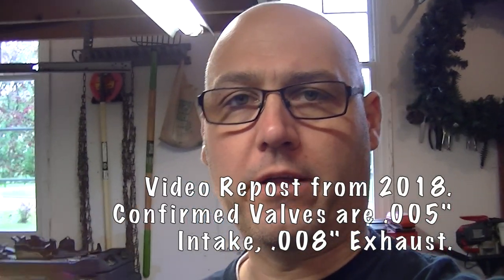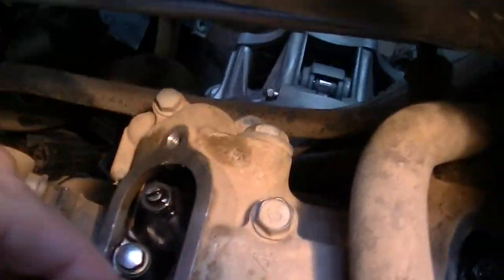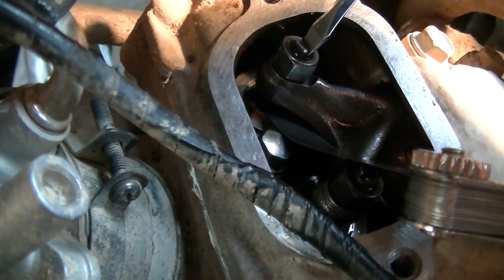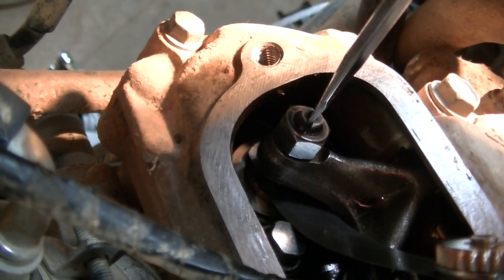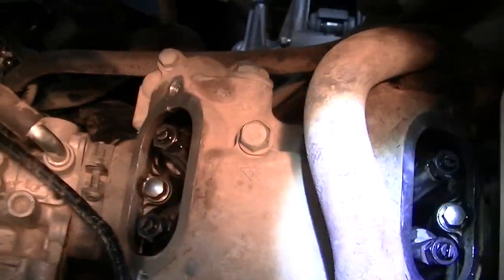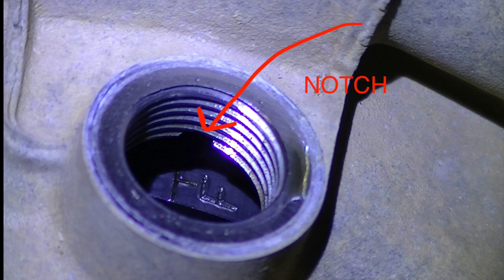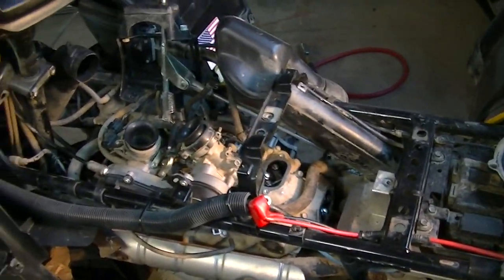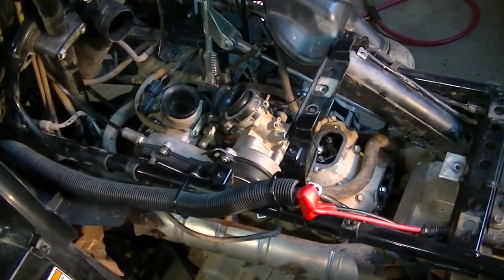Kawasaki Brute Force Valve Adjustment 2018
This is a video repost from 2018.  I had deleted the video recently because I thought the video had incorrect valve spec information, but it didn't.  So I've added some footage from the manual, made a few items clearer as to how to get the engine to TDC and a tip if your Brute Force should backfire even after the valves are adjusted.